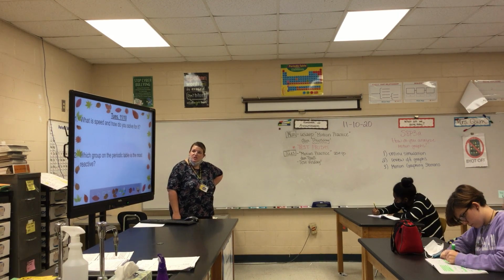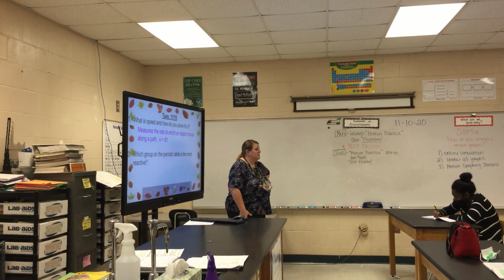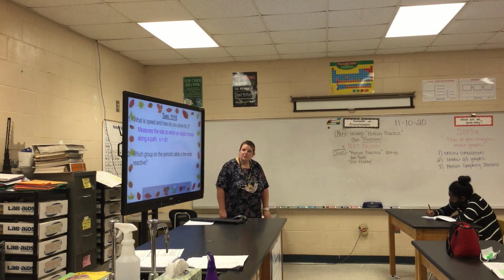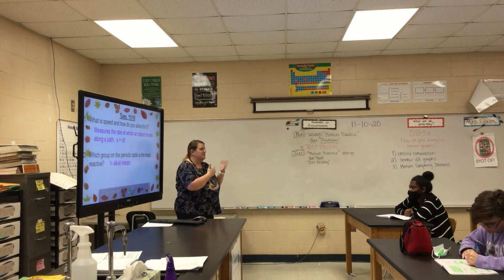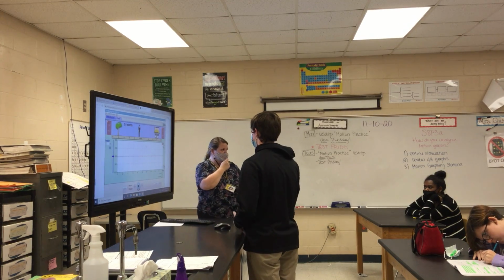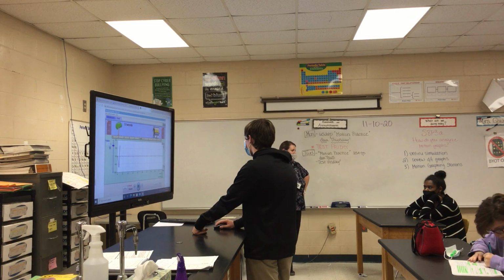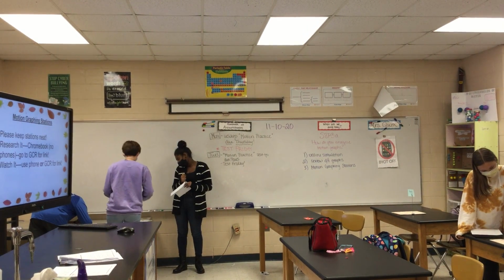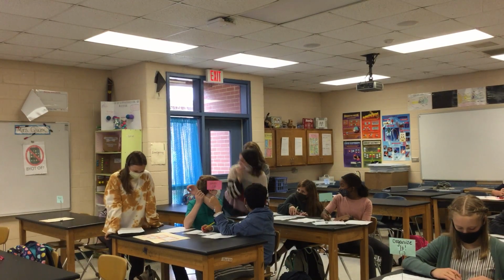Mrs. Quirk's Recorded Session 1